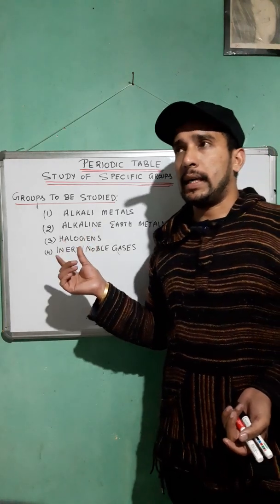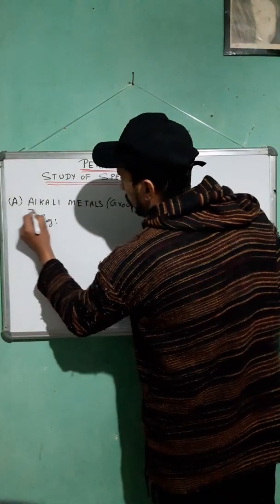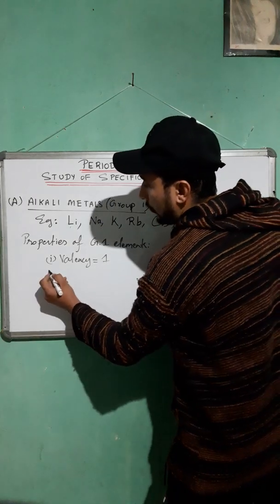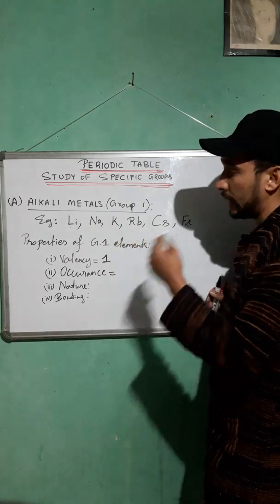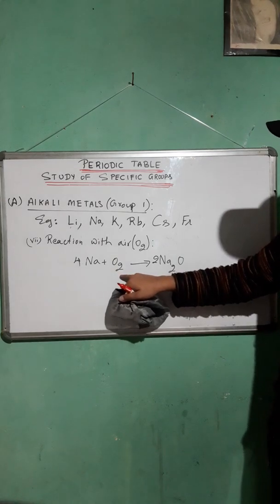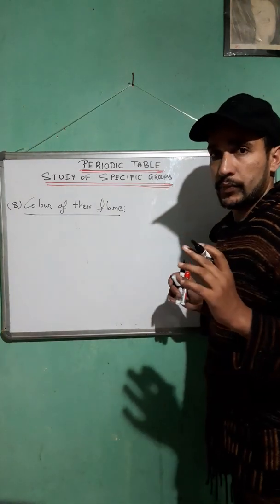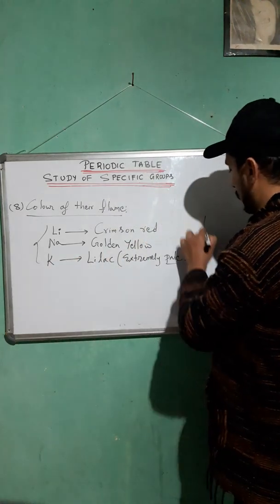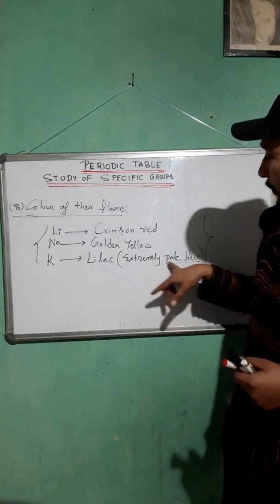6th video onPeriodic Table( Topic - Alkali Metals)